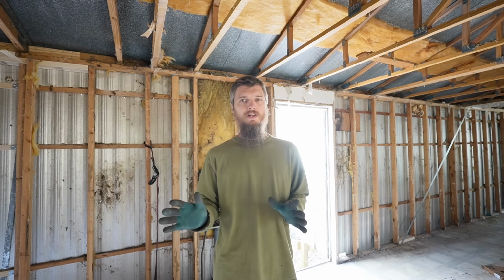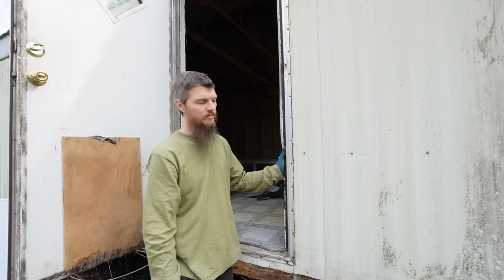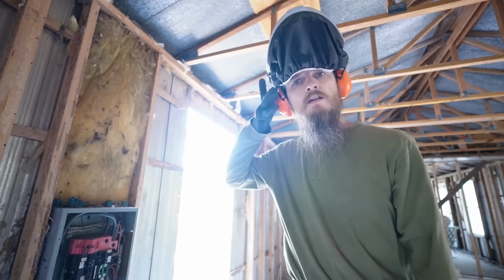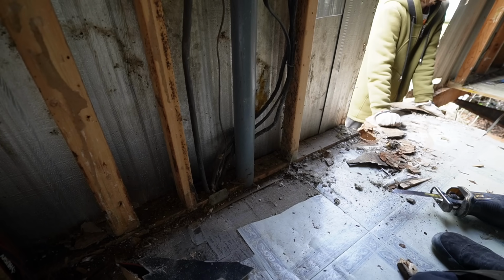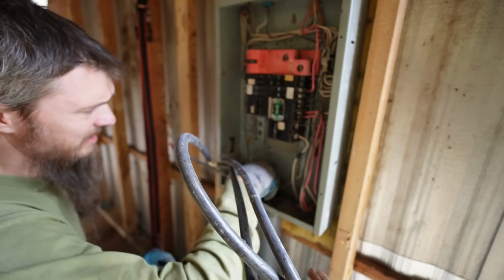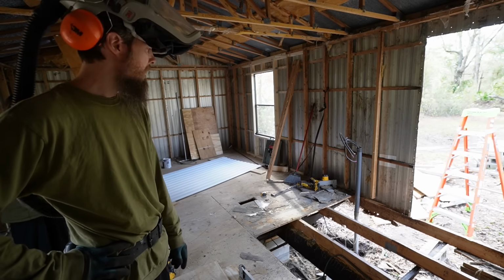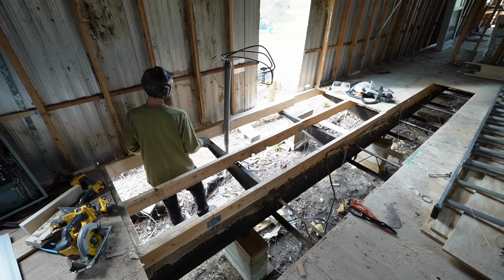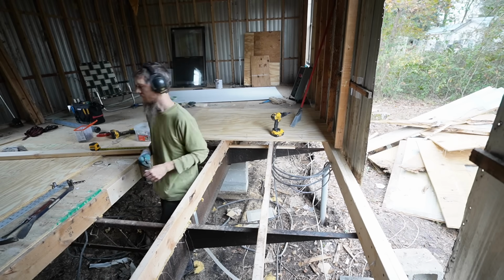Tearing Everything Out - Mobile Home Rebuild